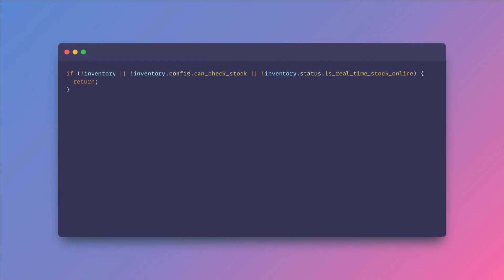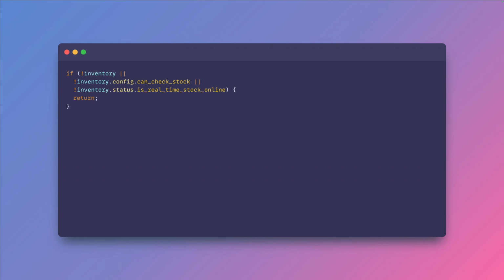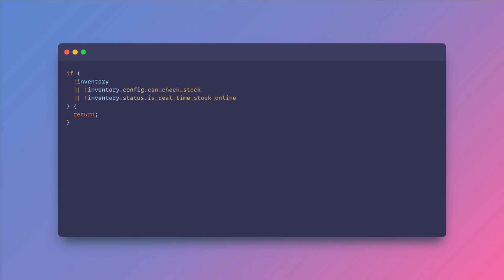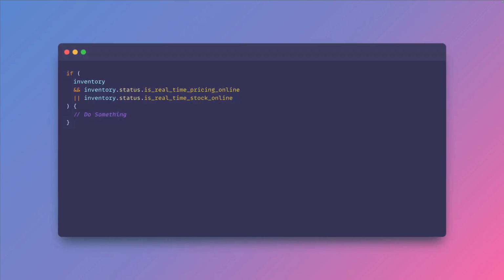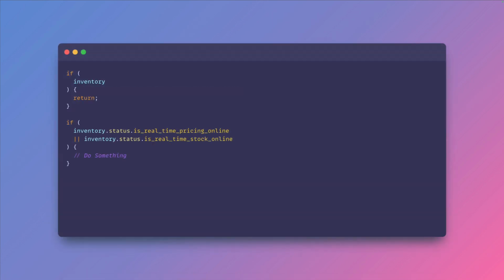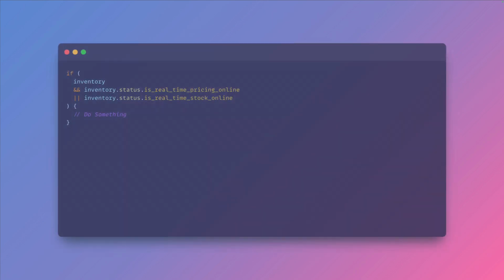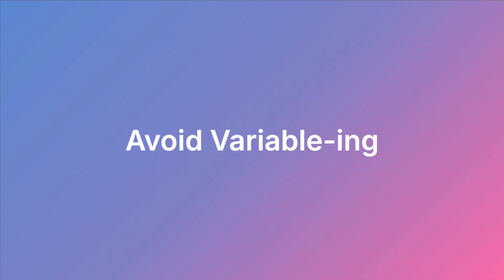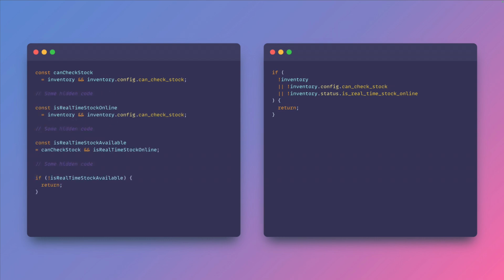Writing Better If Statements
We're going to take a look at how to write better if statements focusing on readability.

00:00 Intro
00:13 One Statement Per Line
00:31 Standalone Parenthesis
00:42 Operators to The Front
01:13 Never Mix Operators
01:42 Split the If Statements
01:55 Use Variables
02:10 Invert the Condition
02:32 "?" Operator
02:51 Avoid Variable-ing
03:22 Guidelines Only